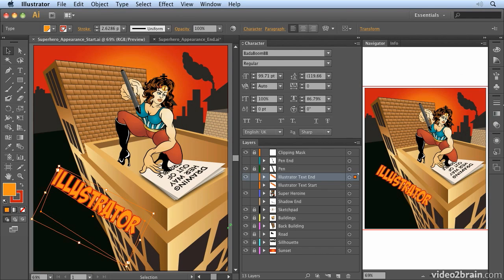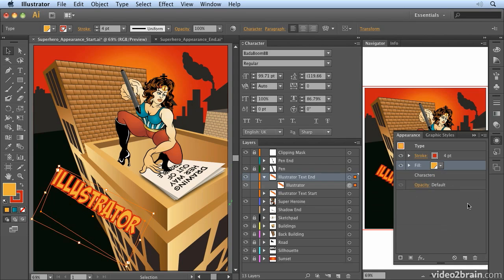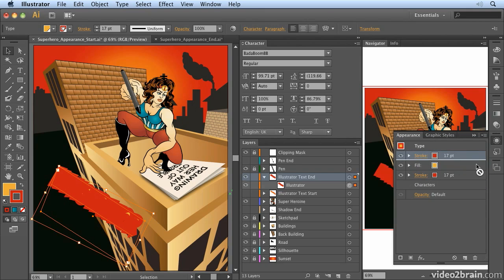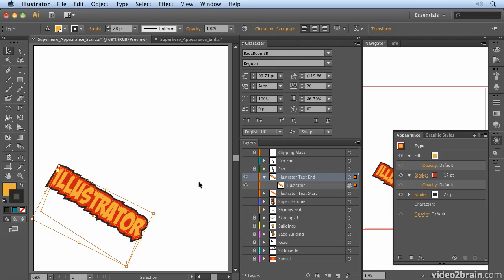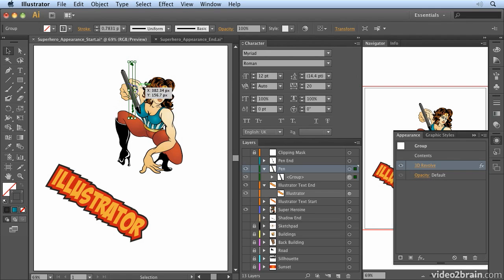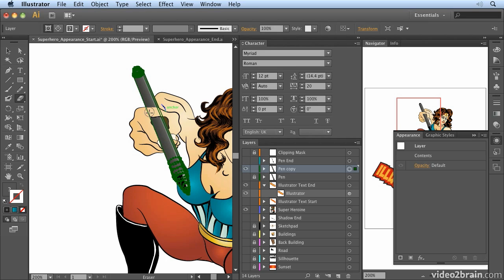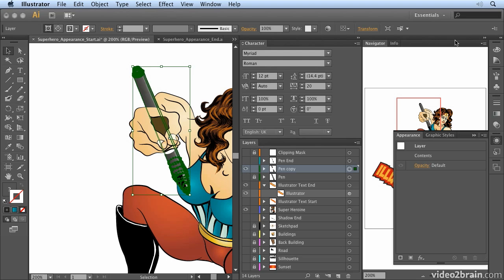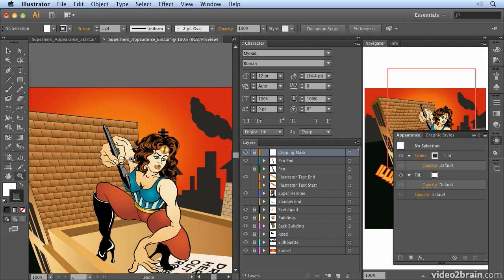LAYERS: APPEARANCE AIX